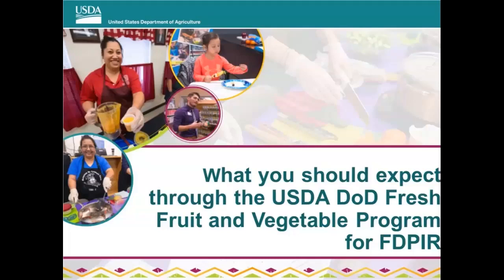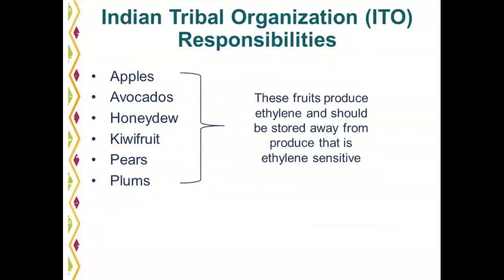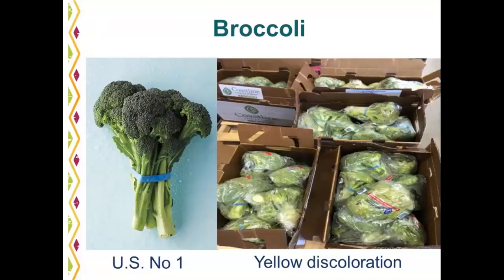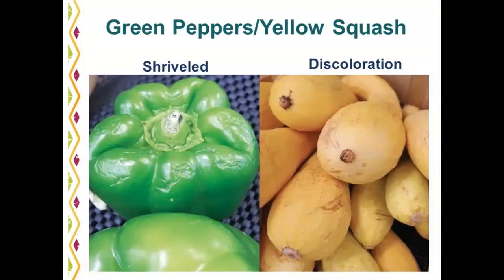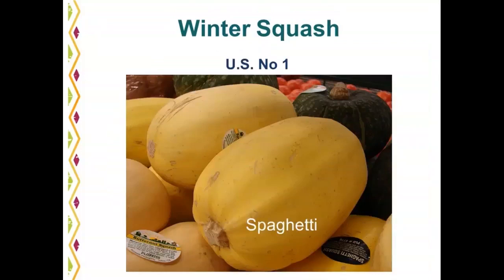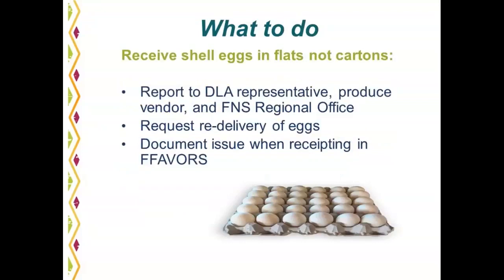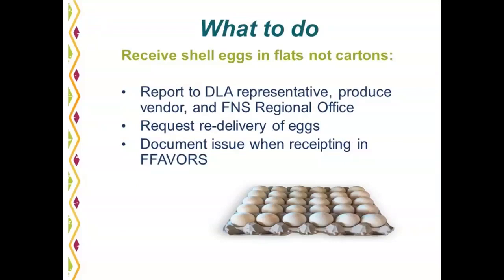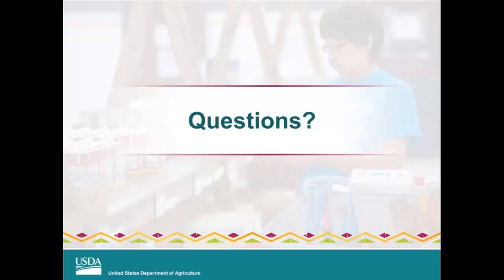What You Should Expect Through the USDA DoD Fresh Fruit and Vegetable Program for FDPIR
Learn how to inspect USDA DoD Fresh produce deliveries and how to provide feedback if you receive produce not grown in the U.S. or poor quality produce. This webinar is specifically targeted to provide instructions for FDPIR Indian Tribal Organization (ITO) warehouse staff and FNS regional office staff who manage FDPIR.